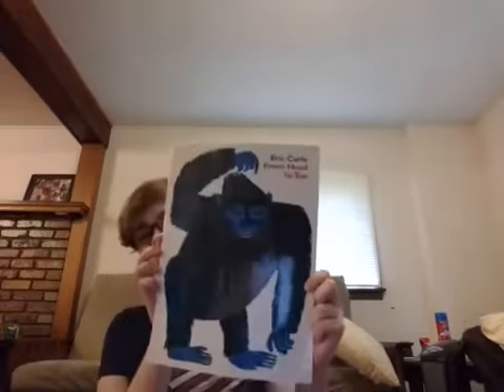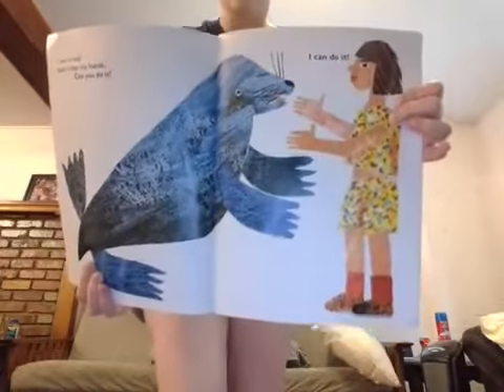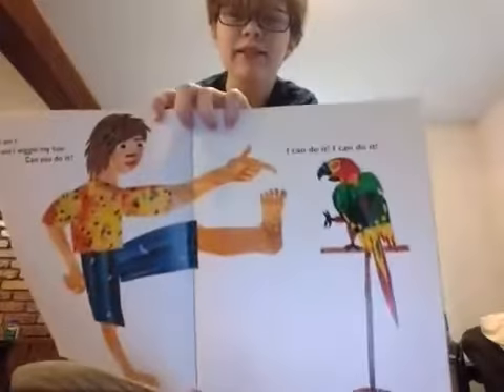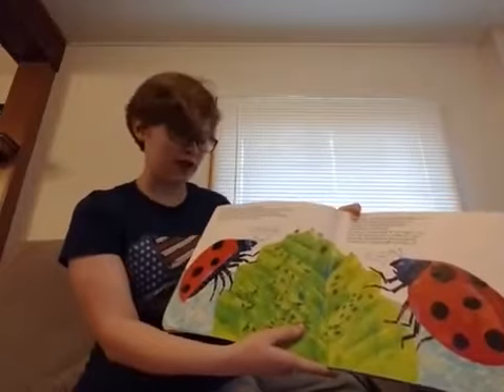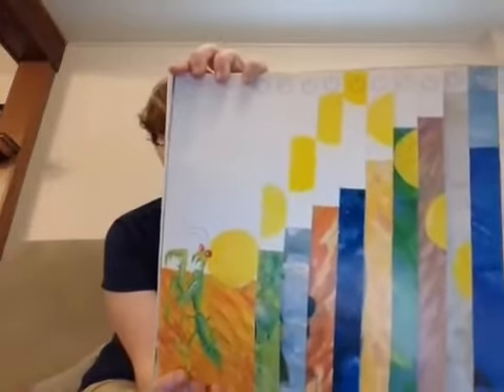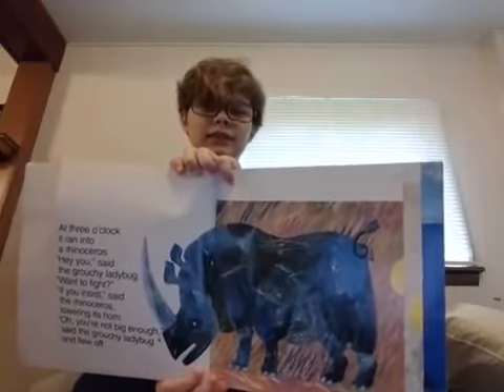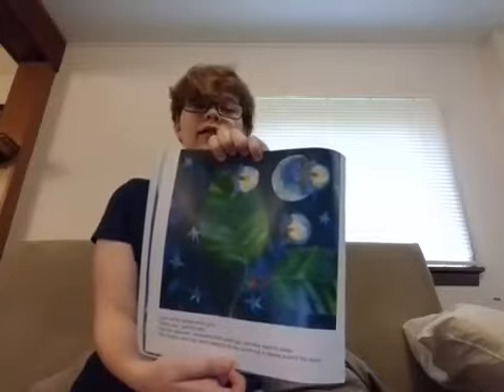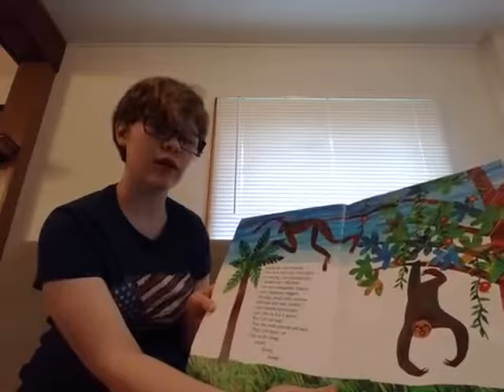Storytime 03/21/2020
In this stream, we read three books by Eric Carle; Head to Toe, The Grouchy Ladybug, and Slowly Slowly Said the Sloth!

Join us every Saturday at 11:00 am EST over on Facebook for our Storytime Livestreams!